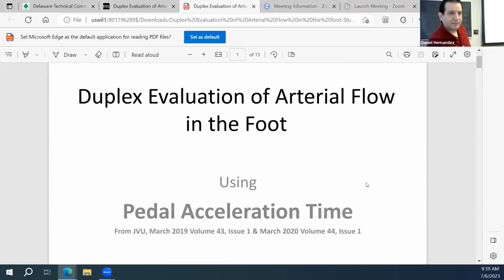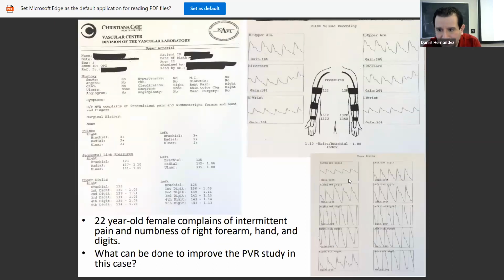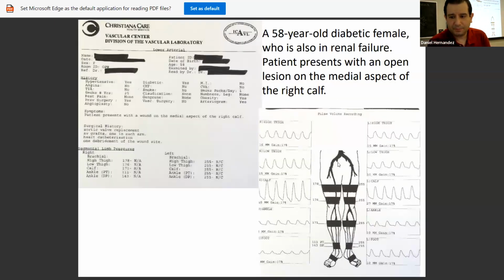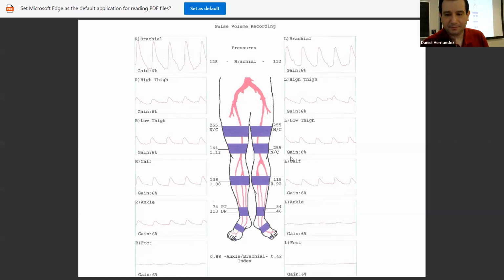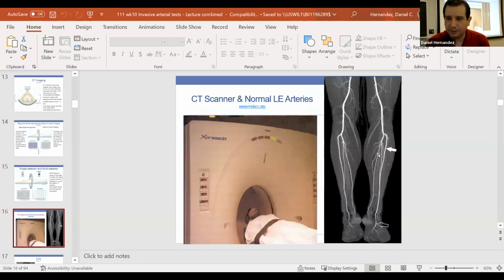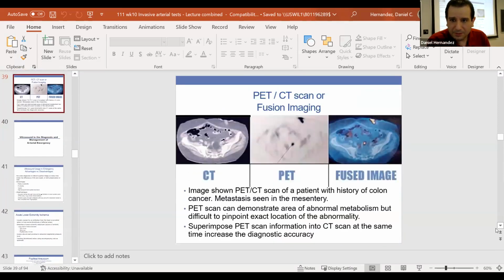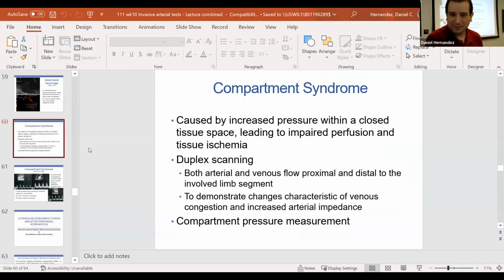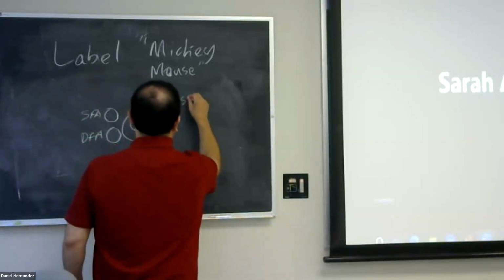VAS 111 Week 8